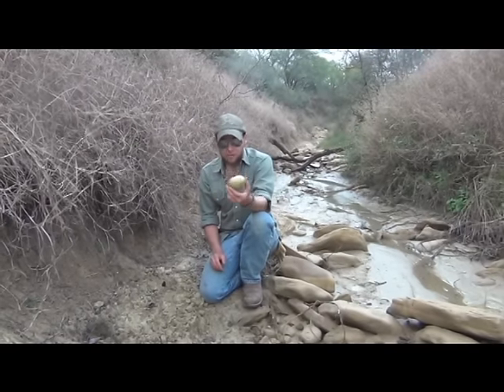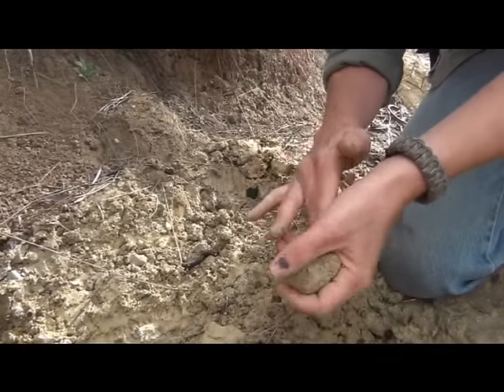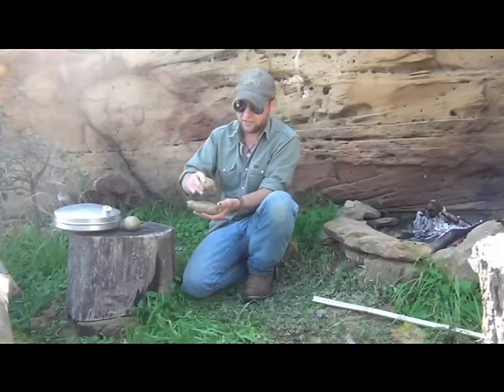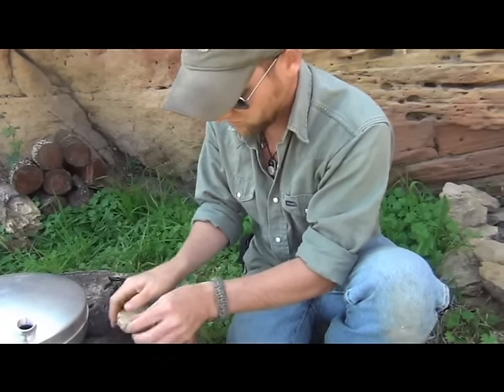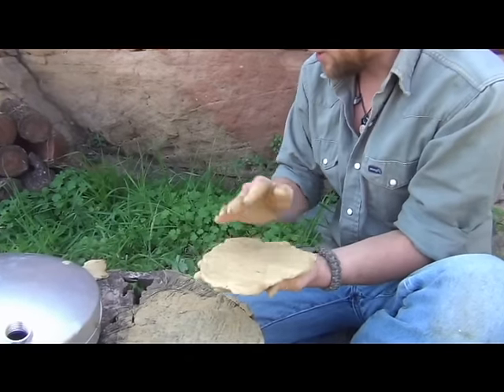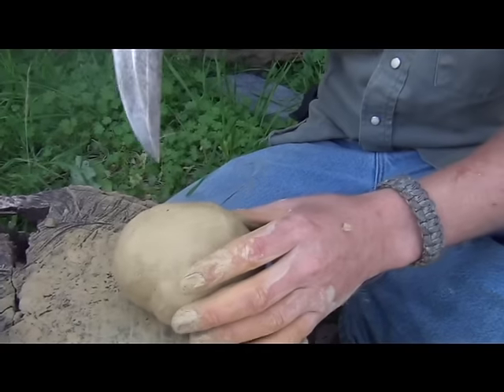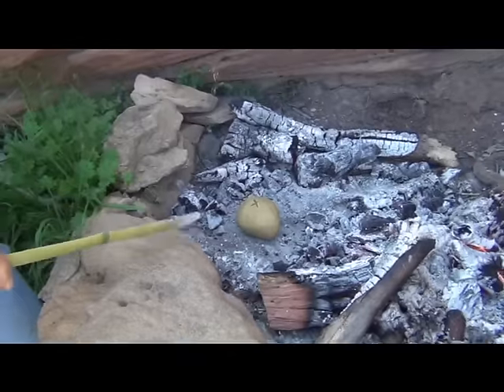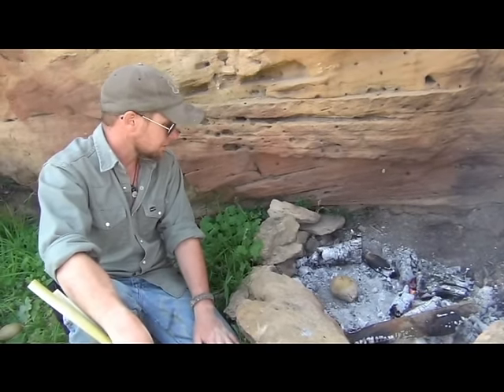Baking a Potato in Clay (Primitive Cooking)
A primitive method of baking a Potato without pots, pans, or foil.   True Primitive / Survival style Potato Cooking Technique